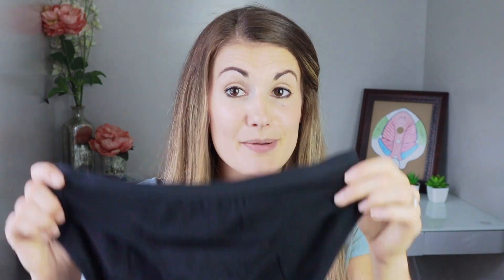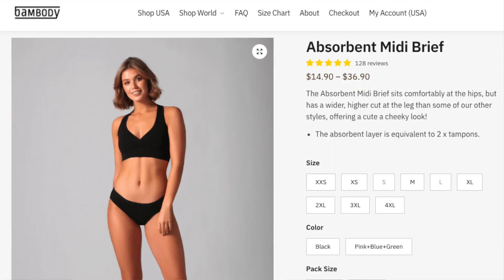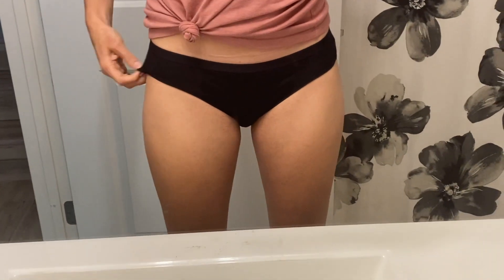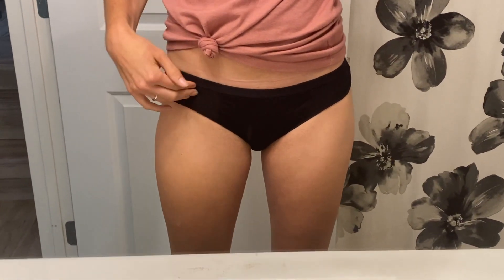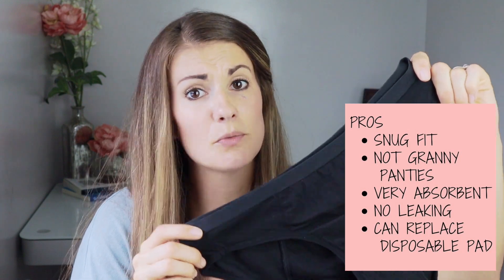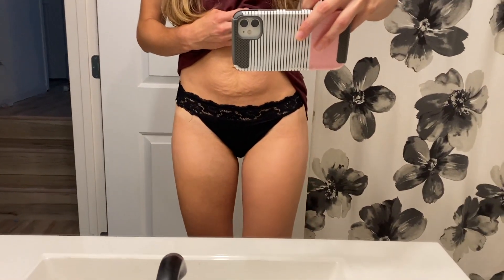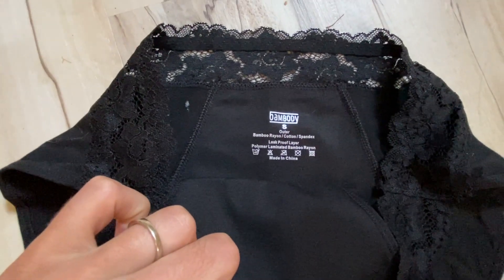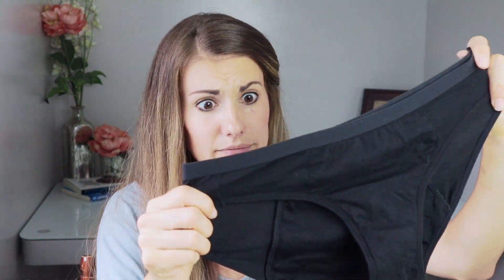I used Bambody Period Panties for a week-My Honest Review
My first time using Period Underwear-here's what I thought! Bambody Period Panties were affordable, cute, and they made me curious.

Expect to learn about periods, pregnancy, your pelvic floor (nether regions) and more!

Get fun emails when you join my email list over While you’re there don’t forget to check out my online courses, consultation services, and the services I'm offering locally in West Michigan.

Chapters:
0:00 Why I tried period underwear
01:23 Trying on Bambody Midi Brief
02:34 Pros of Bambody Midi Brief
03:01 cons of Bambody Midi Brief
03:25 Trying on Bambody Bikini
03:58 Pros of Bambody Bikini
05:45 Cons of Period Underwear
07:52 Who should buy period underwear
10:41 Would I buy period panties again?